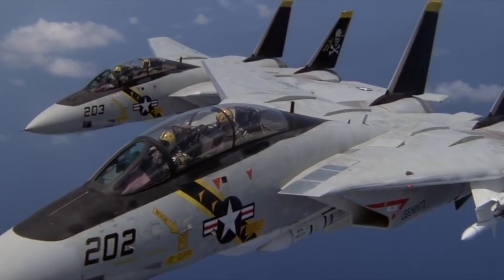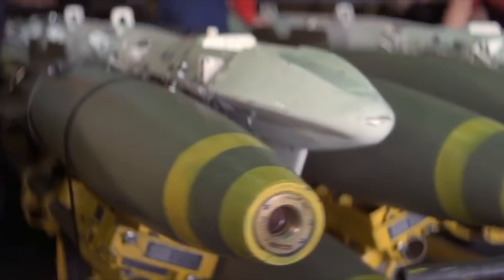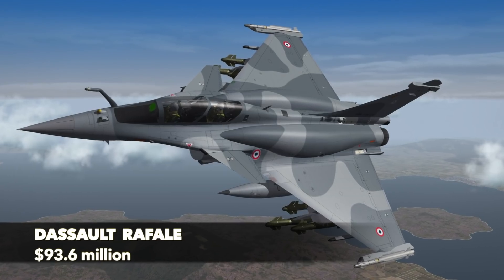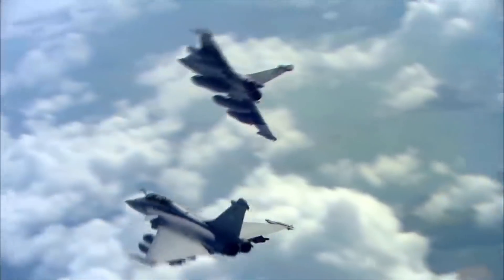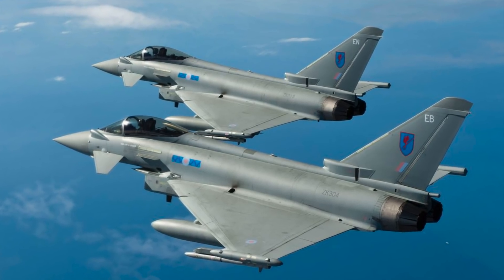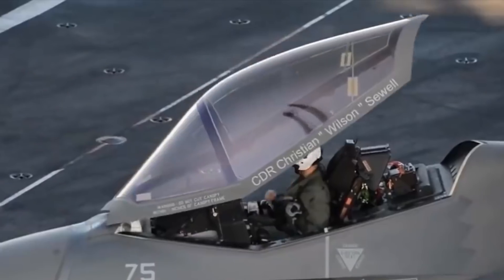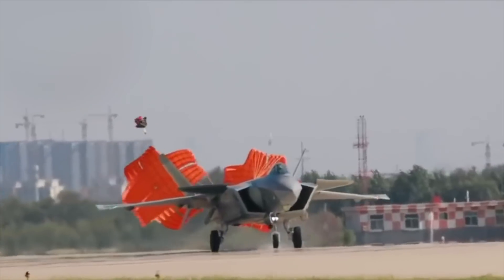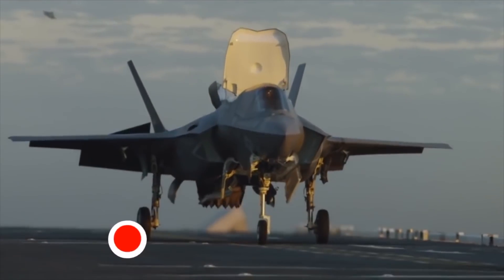The US Fighter Jet That No One Can Buy!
Fighter aircraft are a vital component of any air force and examples such as the F-35 Lightning and F-22 Raptor demonstrate their vast superiority. Want to know what it costs to build a rapidly evolving  fighter jet with the installation of new advancements in technology that increases efficiency, capability and safety? So let’s cover the most expensive fighter jets in today's video!